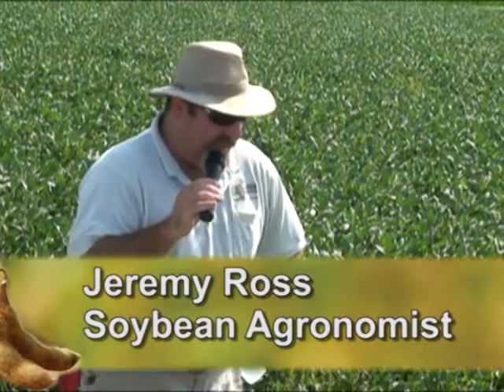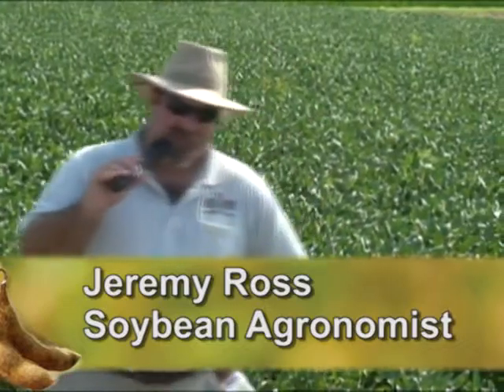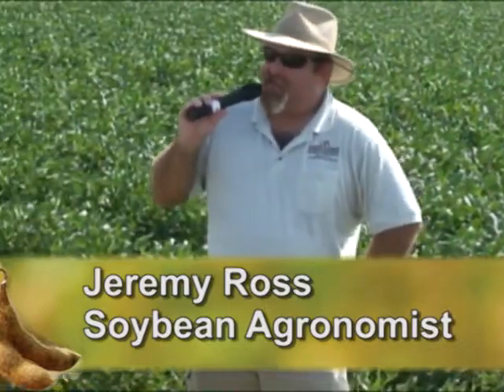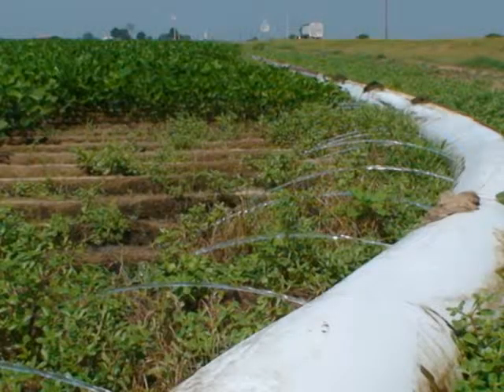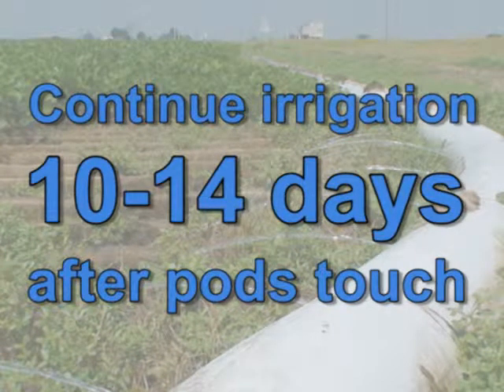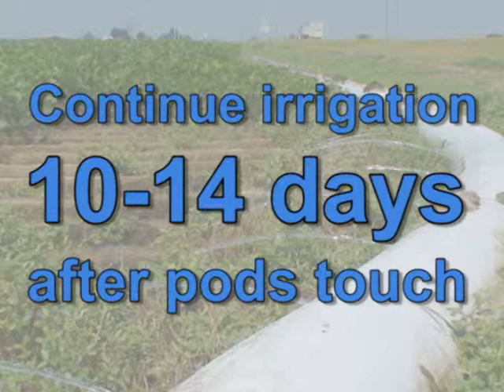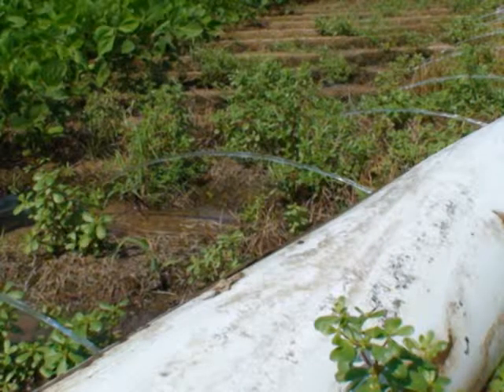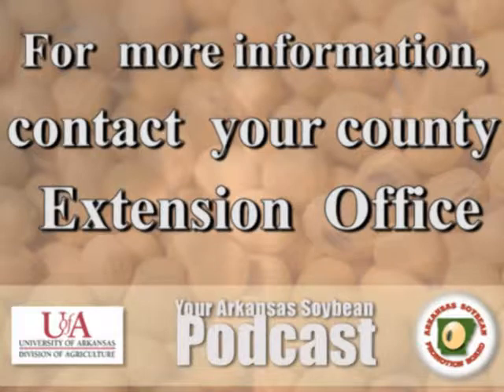Soybean Irrigation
The question was, "How far do we carry irrigated soybeans?" In the past, you know, we've always said, you know, if your beans are touching in the pods, you know that's when we want to terminate irrigation.

But before Phil Tacker left, him and Dr. Francis, down in, at Monticello, actually did some termination study work and they're saying if you can get to six point five, which is typically once you, the beans are touching if you can go another ten to fourteen days past that and you've got, you know, moist conditions that you ought to be sufficient for terminating irrigation.

So, what our recommendations have been in the past, we're extending that about another two weeks, trying to keep that soil moist. Now if we've had pretty dry conditions and you go out there are you're at six point five and you've got dry conditions you're probably gonna gain by going ahead and irrigating one more time.

You've already got the poly-pipe pulled it's gonna cost you just a little bit more in diesel cost. But the data that they're showing , you're gonna gain that back by applying that additional, that last, one last additional irrigation.